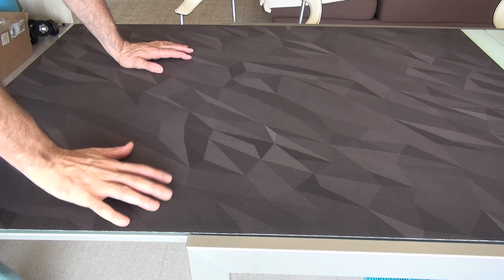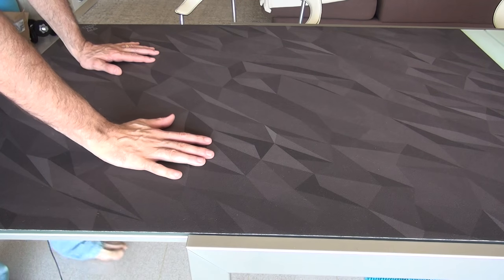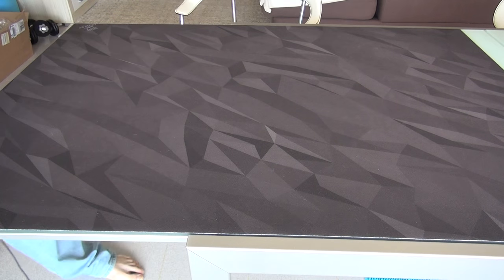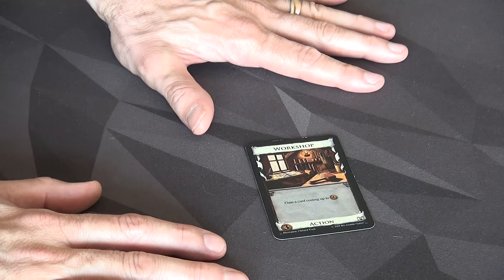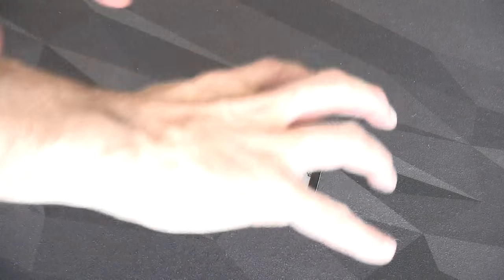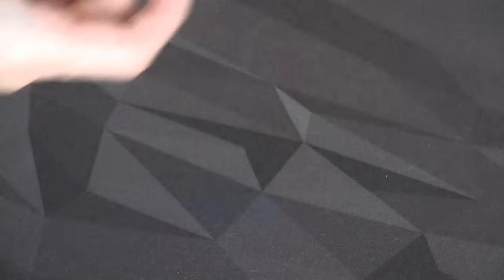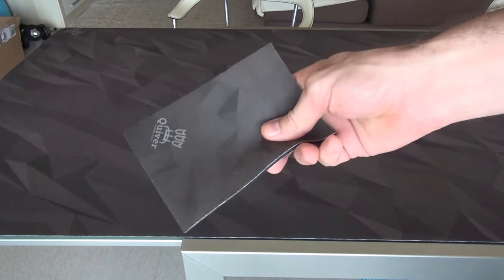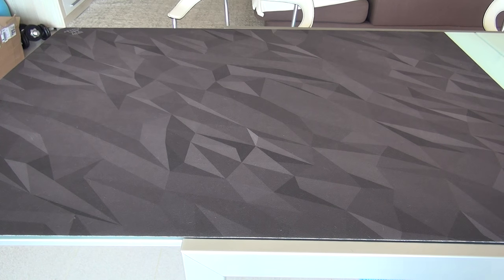Quiver Gaming Mat Talkthrough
A video covering the Quiver gaming mat.